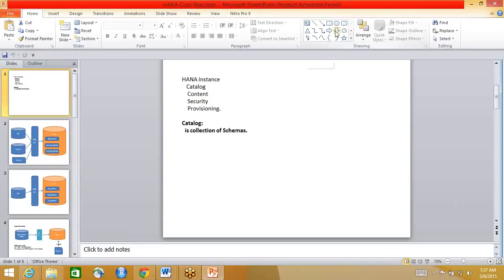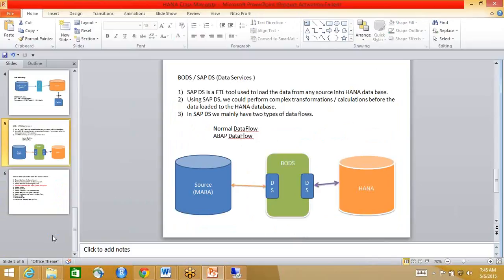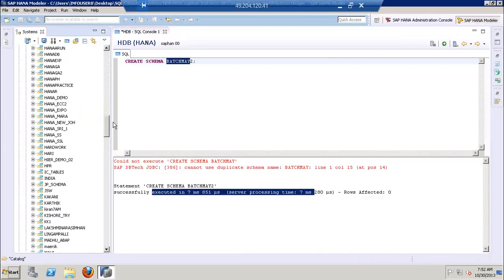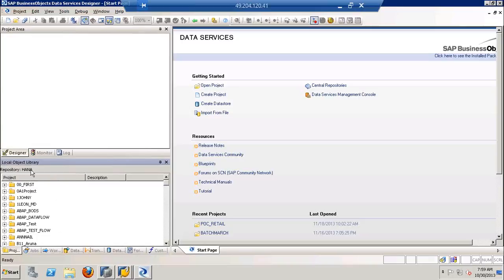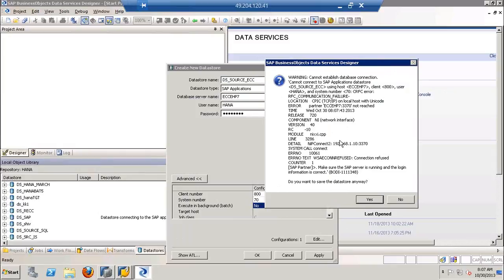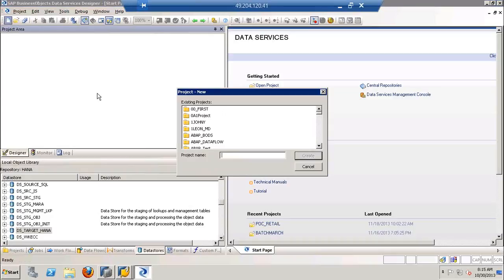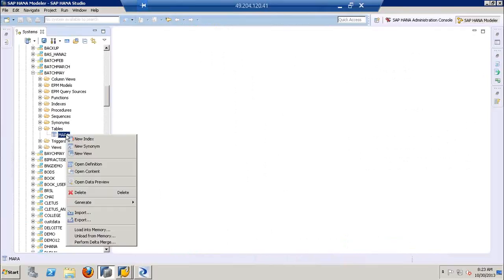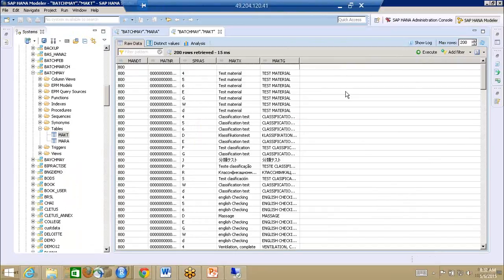SAP HANA Tutorial for Beginner | SAP HANA Basics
🔥This SAP HANA tutorial takes you through concepts of SAP HANA Tool. This tutorial is ideal for beginners to get started with SAP HANA.

Course : SAP HANA Training
Mode of Training : Online
Duration : 30 Hours
Timings : Flexible